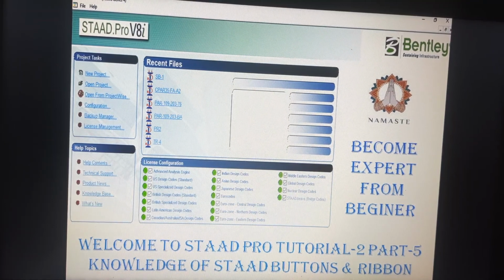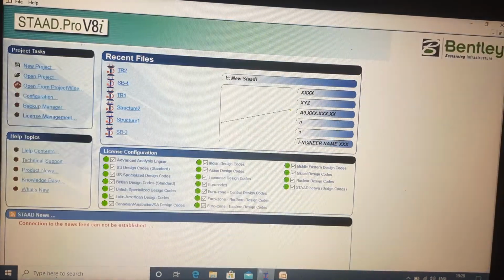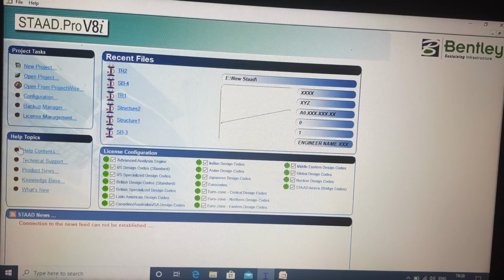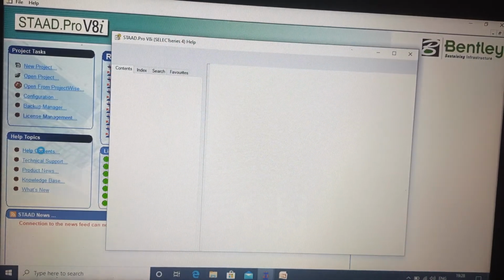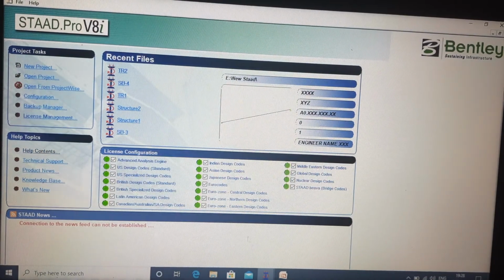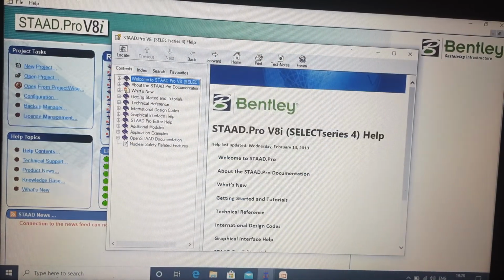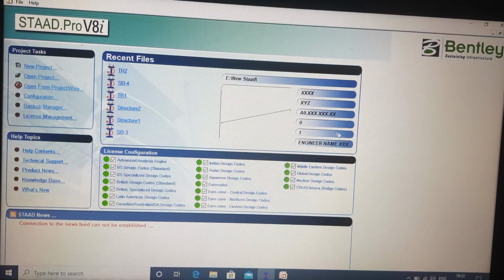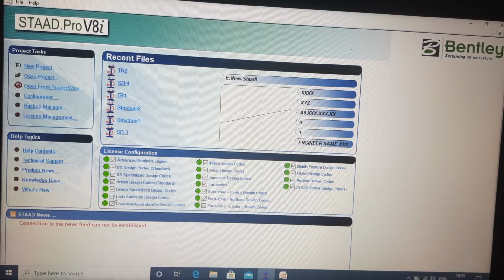STAAD.pro Tutorial for Complete Beginners PART-5 of TUTORIAL-2.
Hello Friends This is Part-5 of Tutorial-2 series of tutorial for
learning staad.pro. I have tried to explain functionality of each
button and ribbon of staad in these tutorial series. Please follow
each tutorial because these are small tutorial so you need to follow
each tutorial to get full idea.